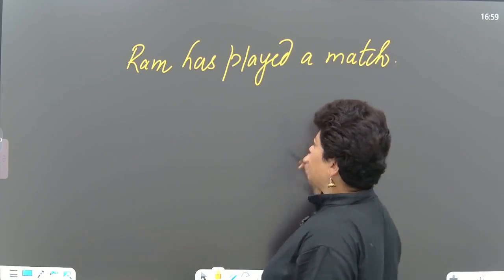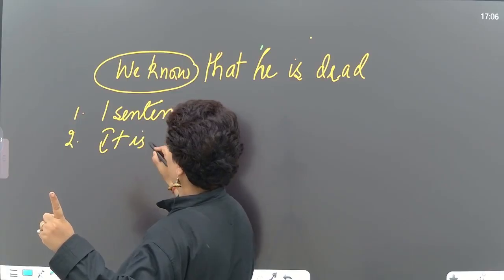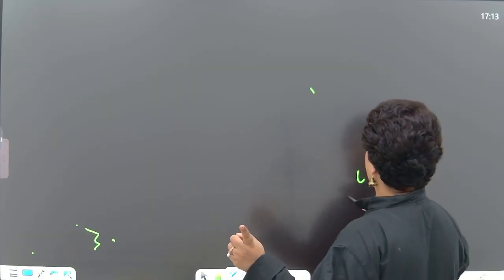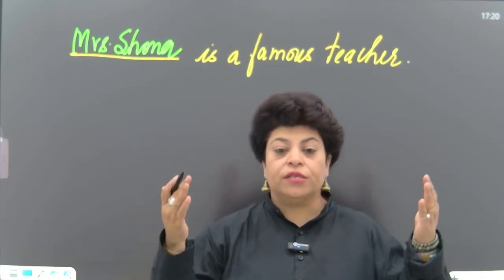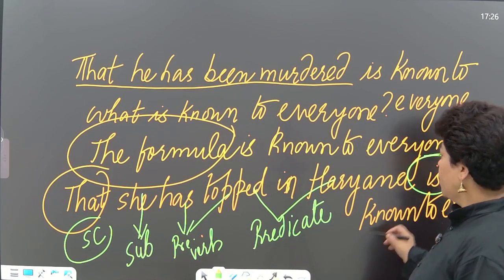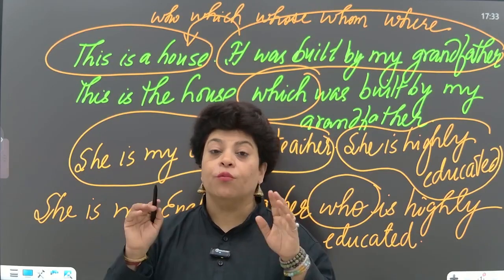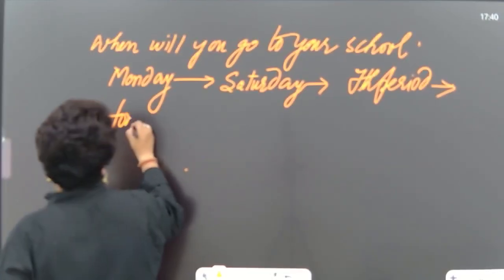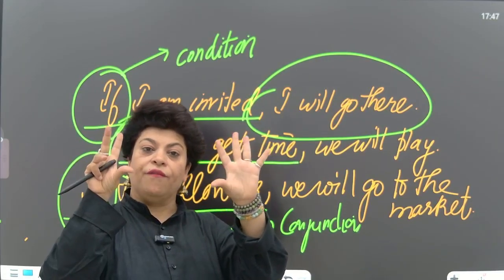Clauses & its Types